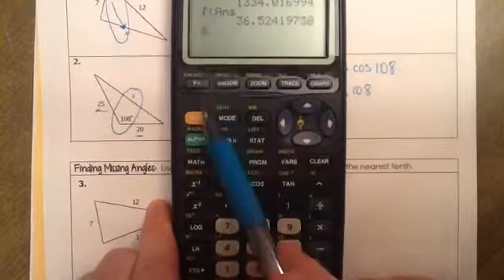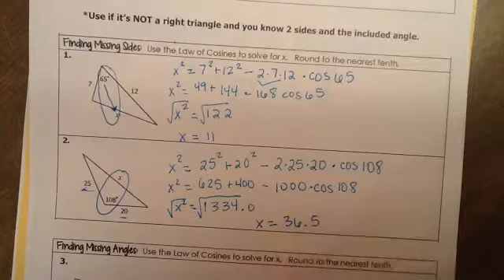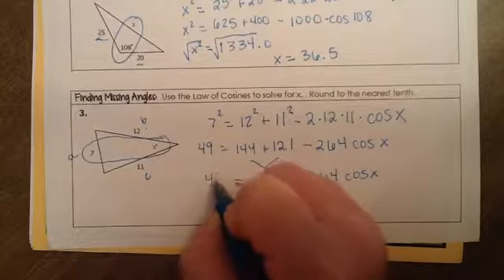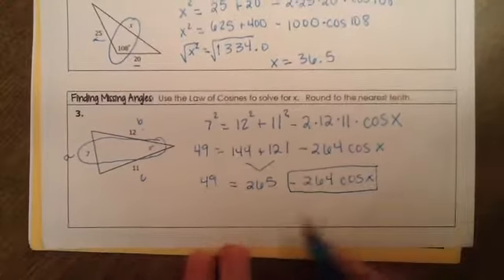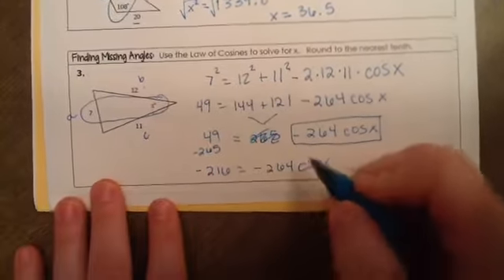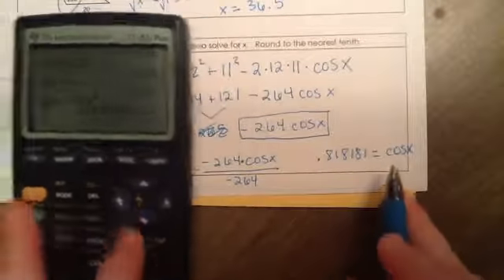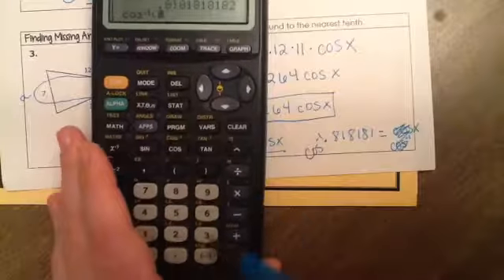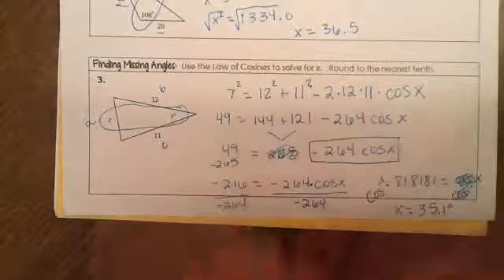8.7 law of cosines